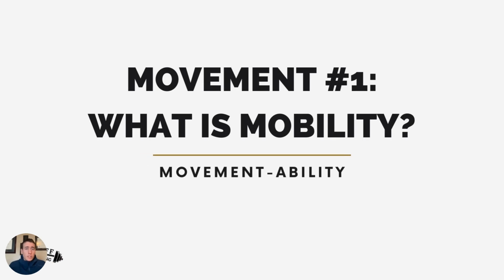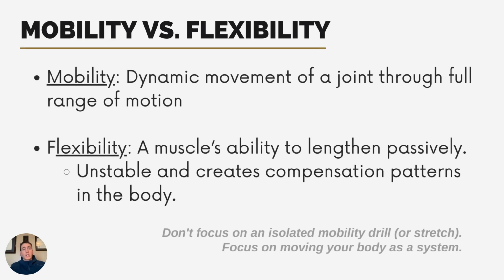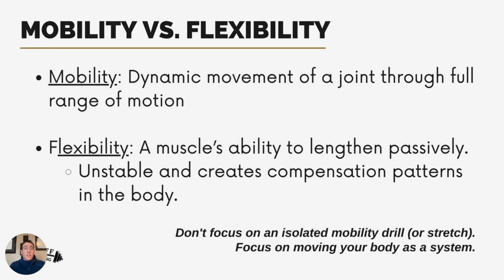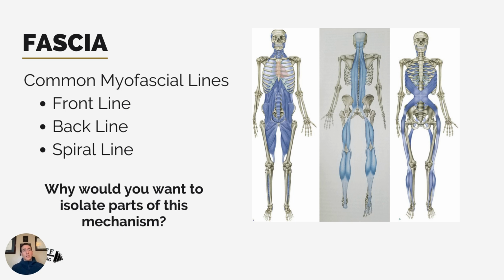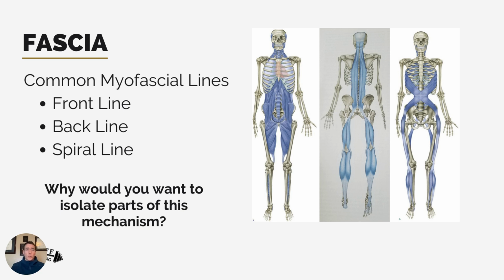2022 - Movement #1 Presentation (What is "Mobility?")